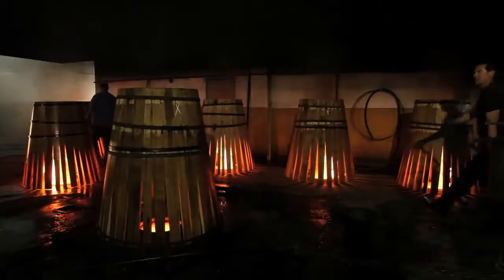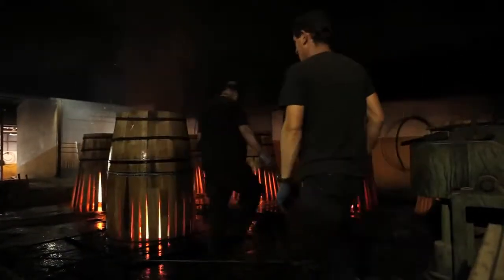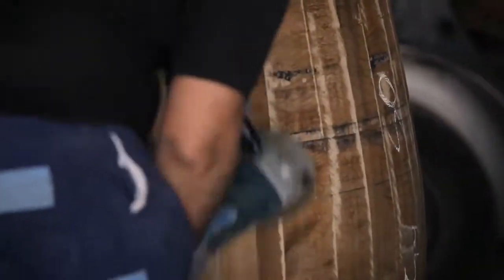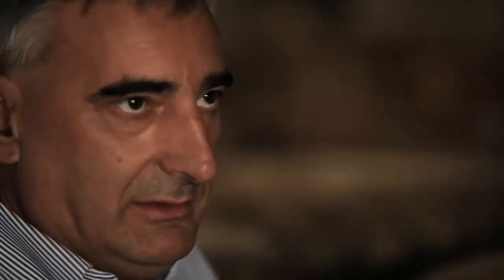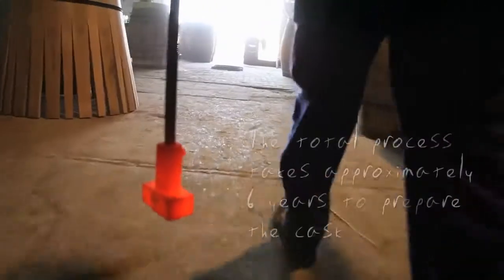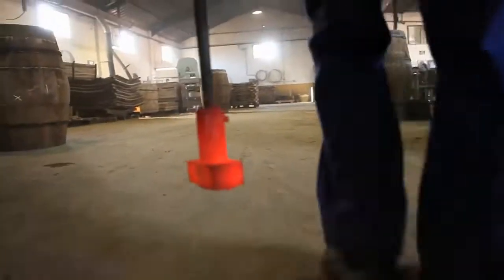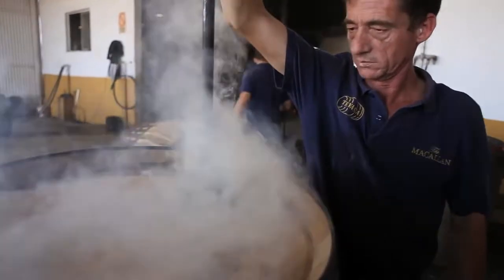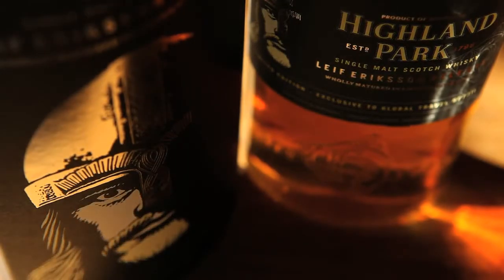Casks Staves to Casks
An insight into the Journey of a Highland Park cask